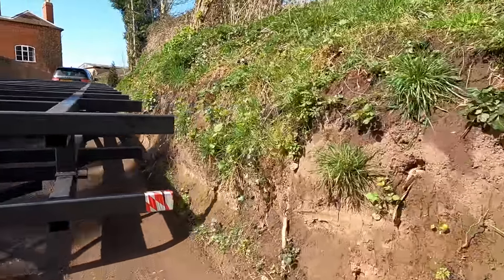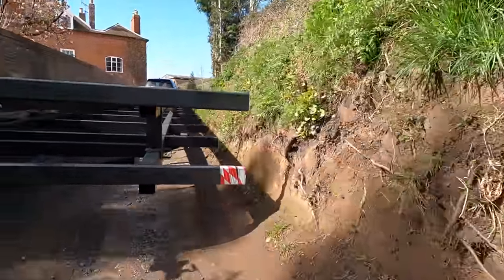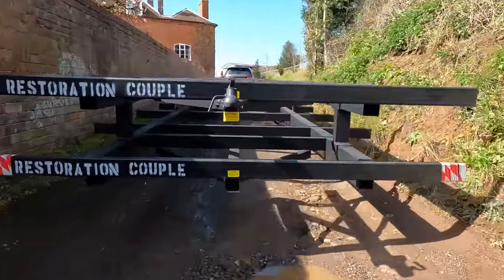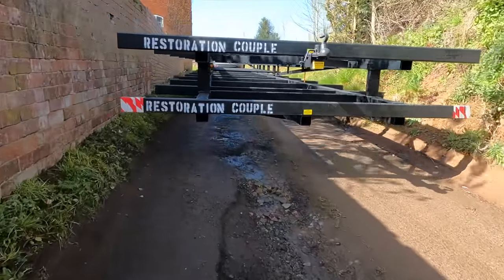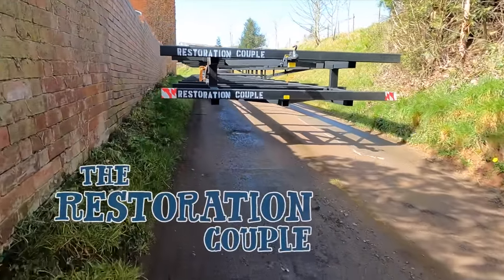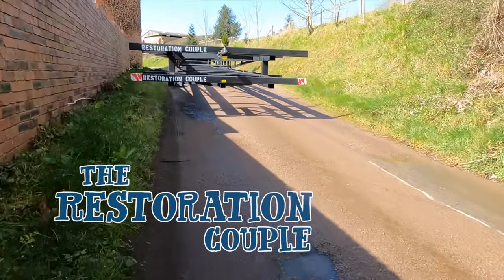WHY THE CHASSIS? DIY Mobile Home - Do we need planning?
Many have asked what it's all about.  So here is a bit of an overview of what those giant chassis are for and why we are building an oversized caravan!